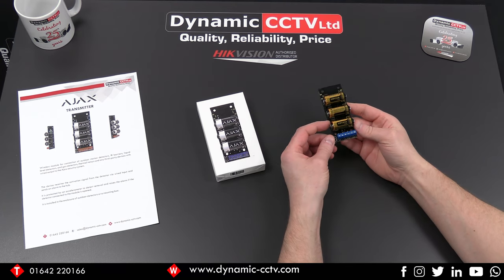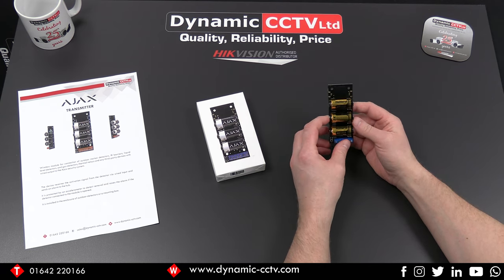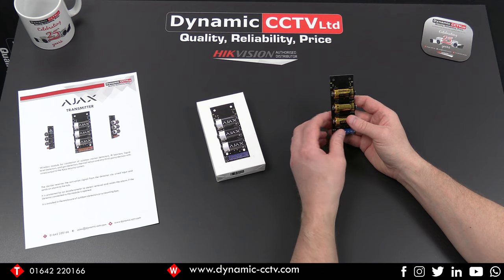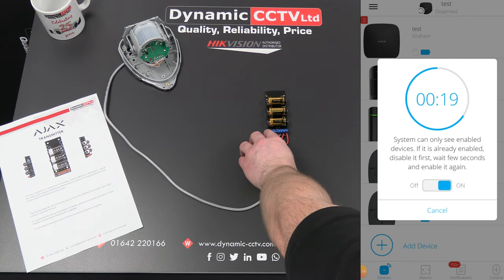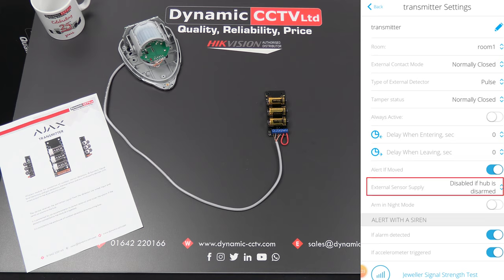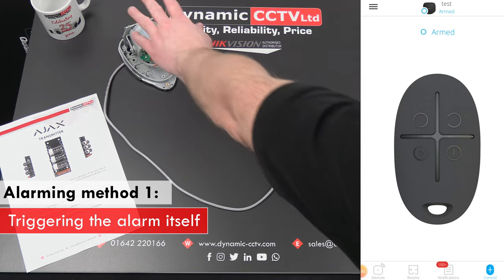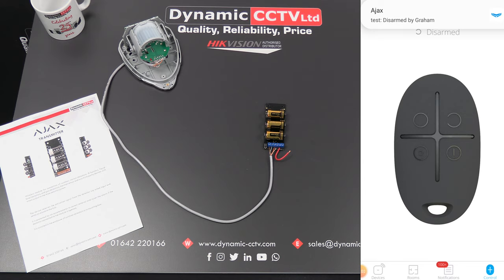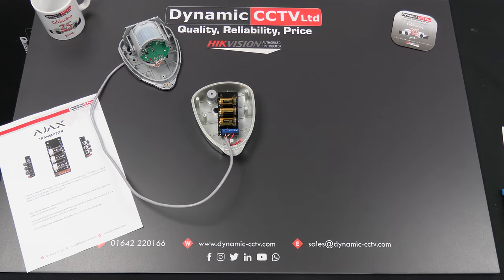Ajax's Transmitter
𝐃𝐲𝐧𝐚𝐦𝐢𝐜 𝐂𝐂𝐓𝐕 Technical Support team keeping you up to date and prepared.

Ajax is smart, reliable, lightning-fast, and award-winning. It reacts to real dangers only, not false alarms. If anything happens Ajax will notify you in a heartbeat.

𝐀𝐣𝐚𝐱: Our newest info video – 𝐓𝐫𝐚𝐧𝐬𝐦𝐢𝐭𝐭𝐞𝐫

This video talks you through this device allows for the integration of 3rd party manufacturers detection into the Ajax system.

Watch this video to find out:
• What can be wired up,
• What can be integrated with the Ajax system,
• Alarm response time,
• Details of: Accelerometer,
• App integration
and more

Keep a lookout for our next videos coming soon

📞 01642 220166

@Dynamic CCTV Ltd